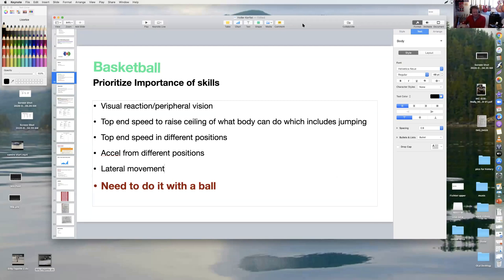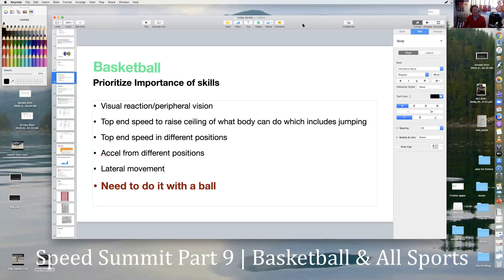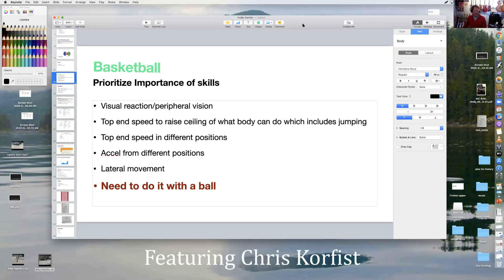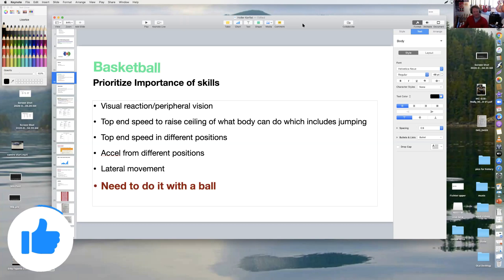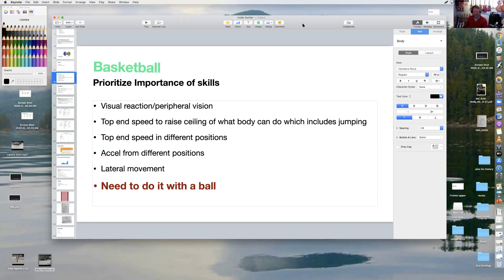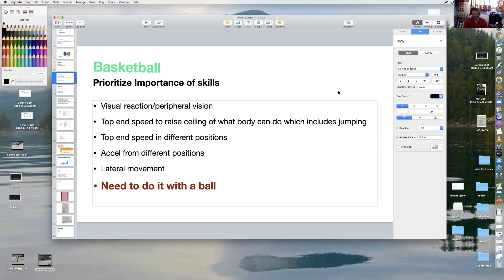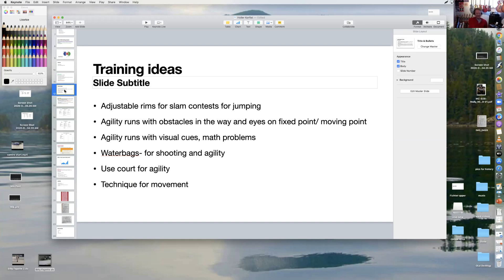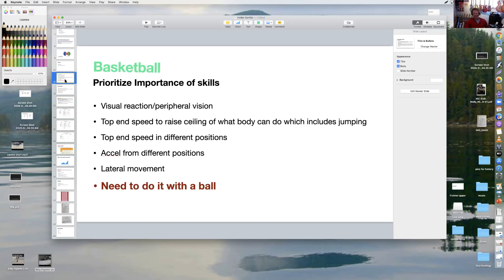Feed the Cats Training for Basketball (and All Sports) ft. Chris Korfist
Feed the Cats Training for Basketball (and All Sports) ft. Chris Korfist ...  This presentation is from a Speed Summit with Chris Korfist. More episodes will be posted soon.

- The Subtle Art of Not Giving a F*ck
- Atomic Habits
- The Practice of Groundedness

Get certified by the Universal Speed Rating & start building your speed community

Feed the Cats is a revolutionary way of training, coaching, and teaching that values specificity, essentialism, performance, and love. After gaining a world-wide following in Track & Field, FTC has now gained a foothold in American football, along with other sports.